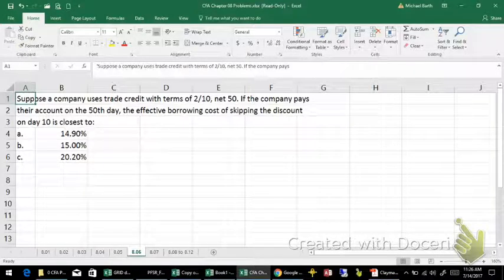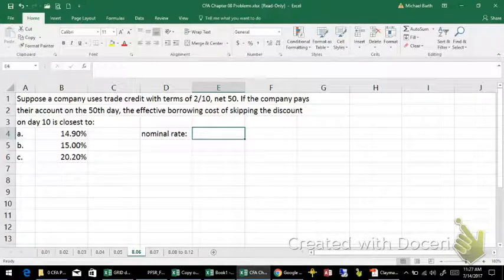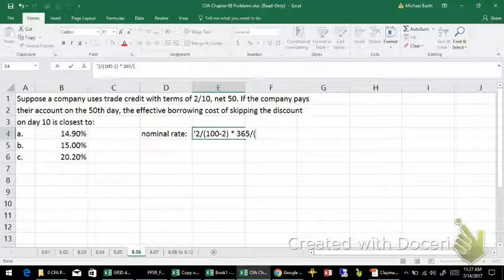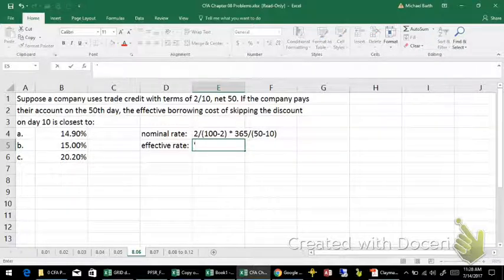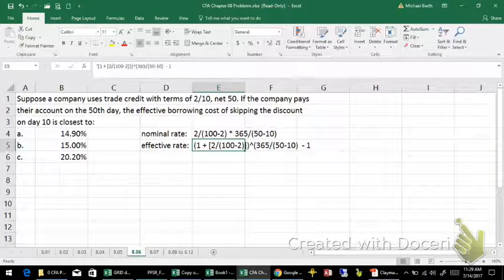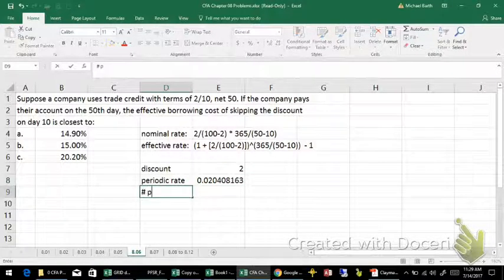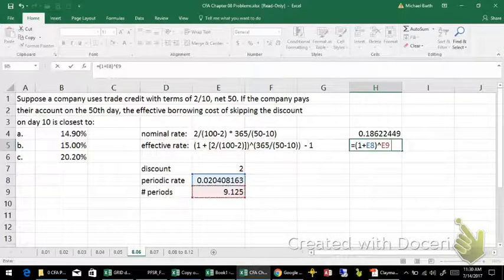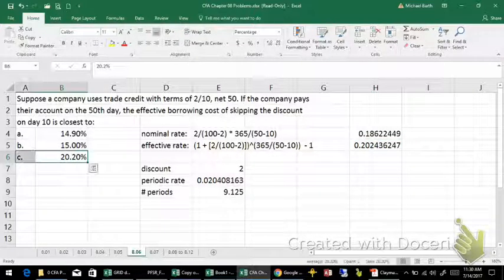CFA Problem 08.06